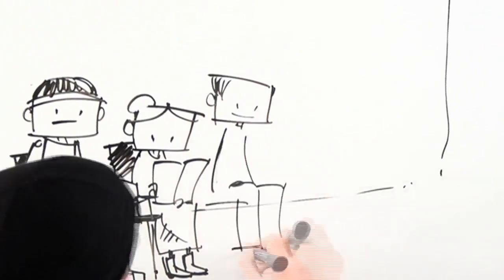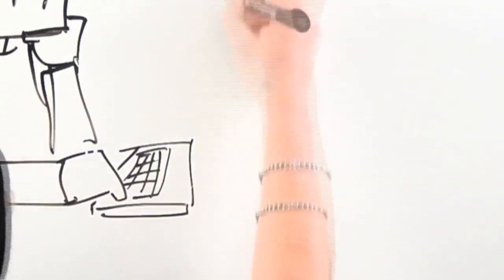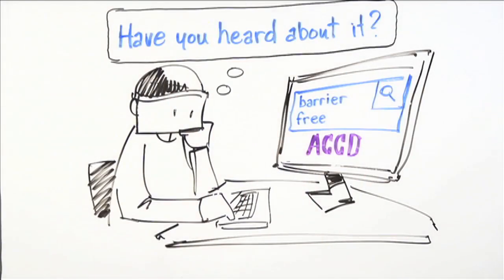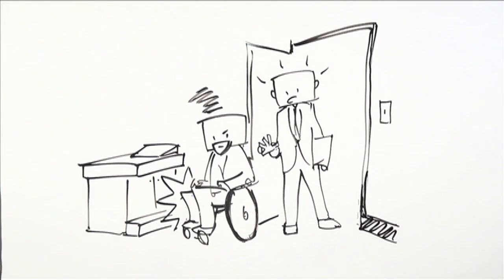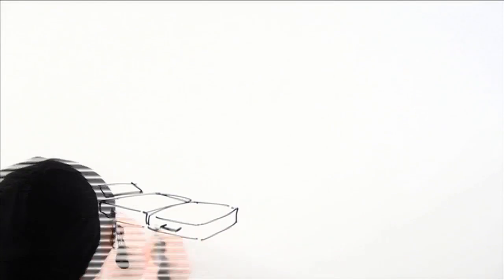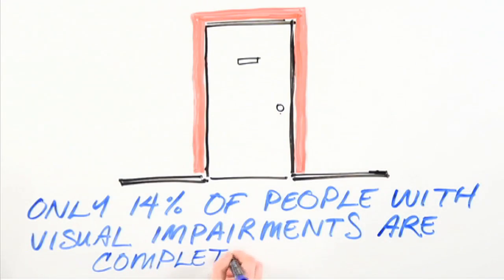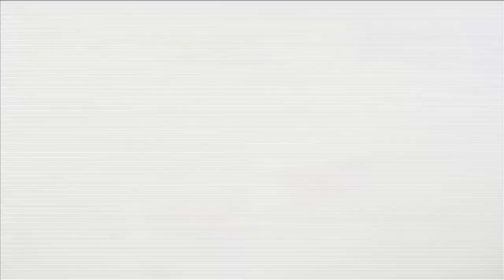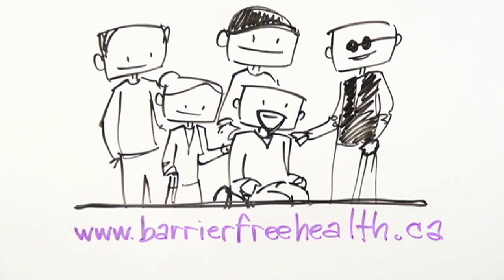ACCDs Campaign For Barrier Free Health and Medical Services in Alberta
The Alberta Committee of Citizens with Disabilities came into existence in 1973 when a group of people with disabilities decided they wanted to speak in a unified voice. For close to 40 years, we have been Alberta's only provincial, cross-disability organization of and for people living with physical, mental, sensory, learning, or developmental disabilities. We remain a grassroots, consumer-directed organization dedicated to improving the quality of life of people with disabilities.

With our Campaign for Barrier-free Health and Medical Services in Alberta, we are committed to encouraging provincial leaders, professional medical associations, and people with disabilities to work together to improve accessibility to health and medical services.